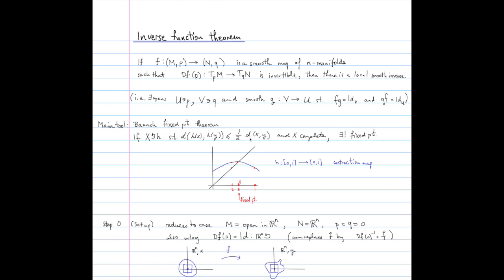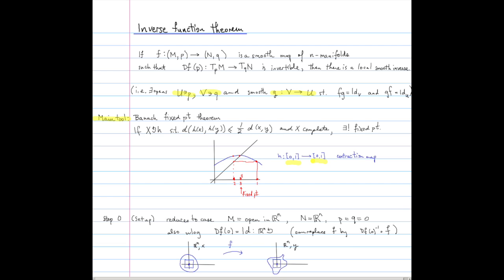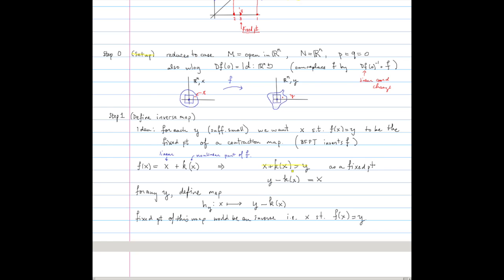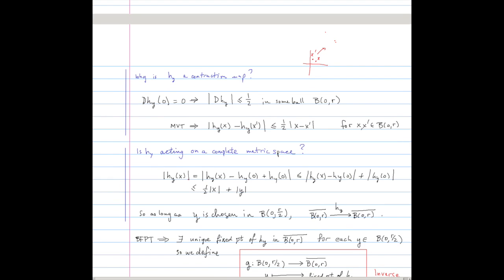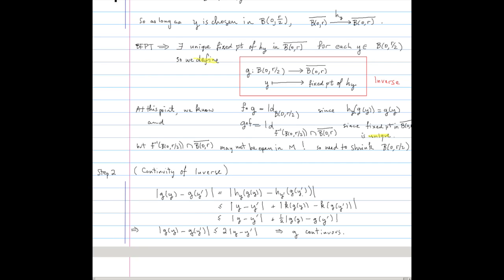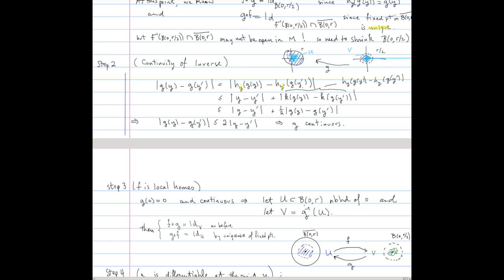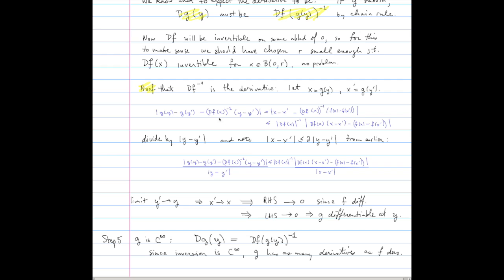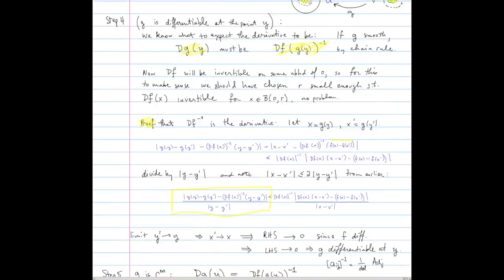MAT1300 2024: The Inverse Function Theorem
This video is about IFT